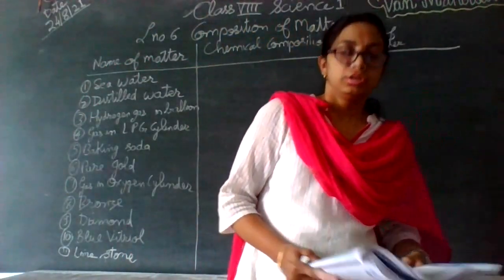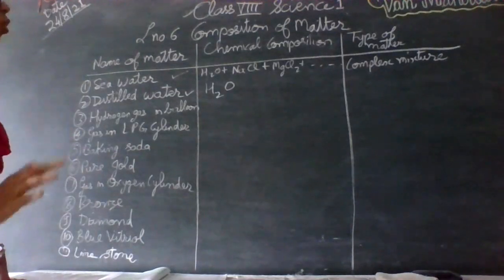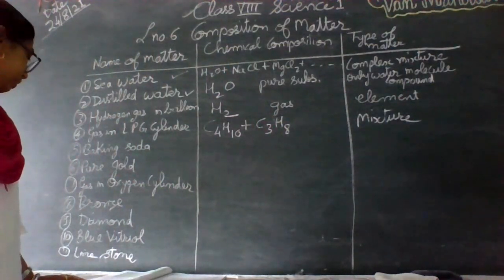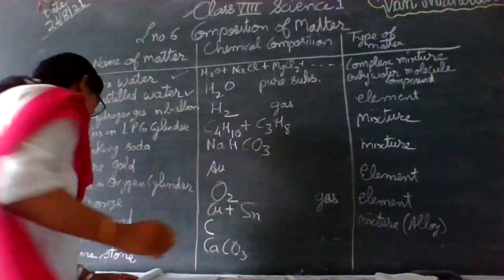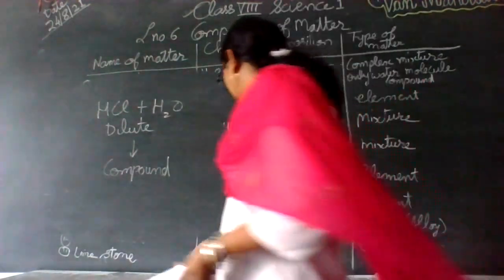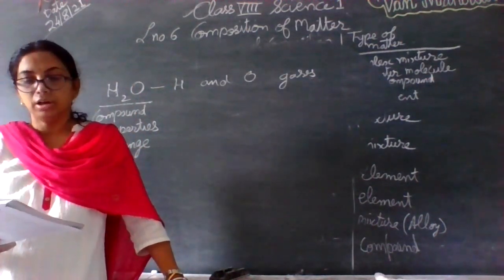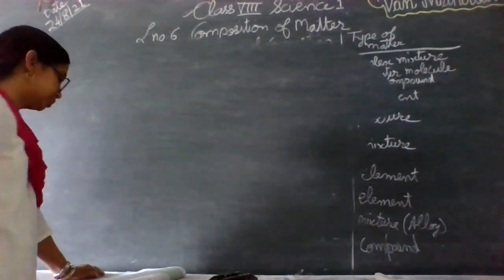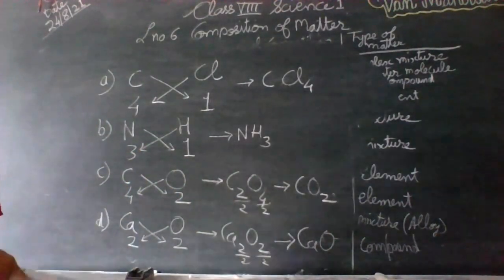STATE BOARD Std 8 Science Composition of Matter